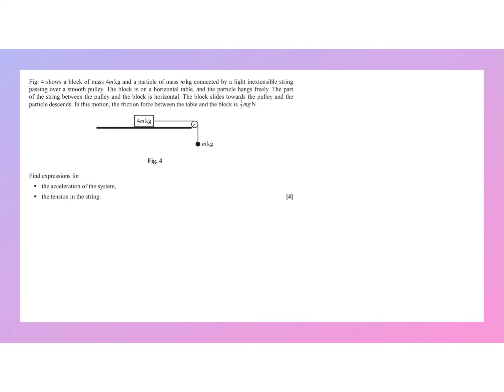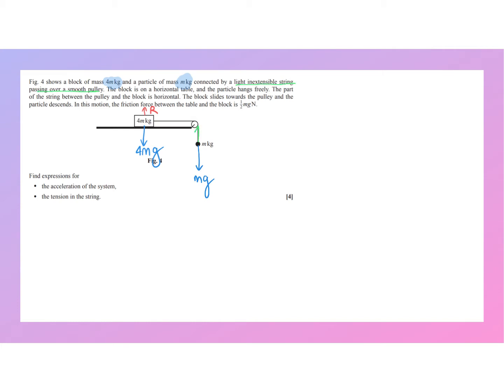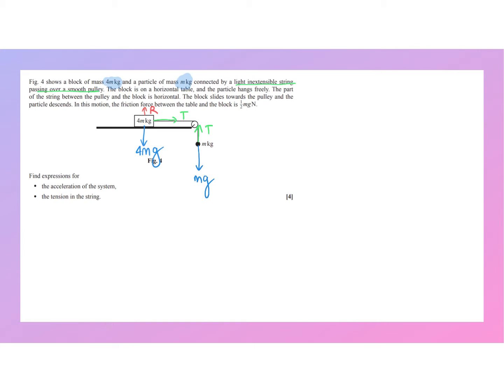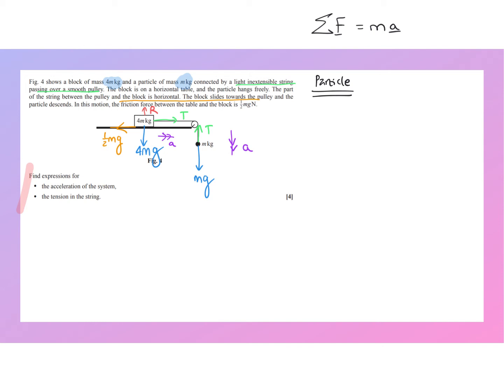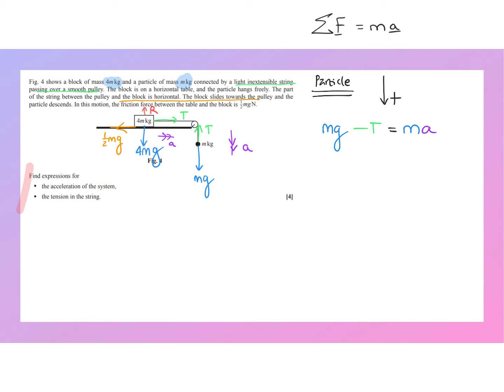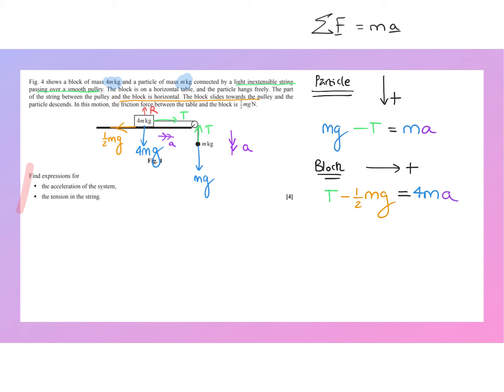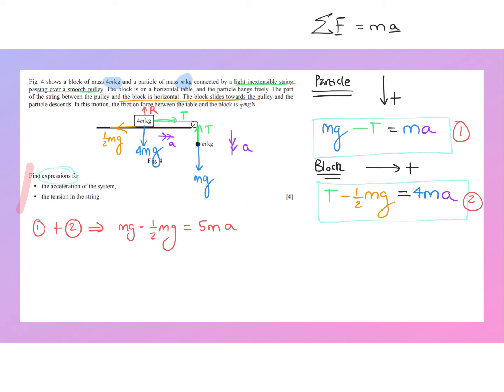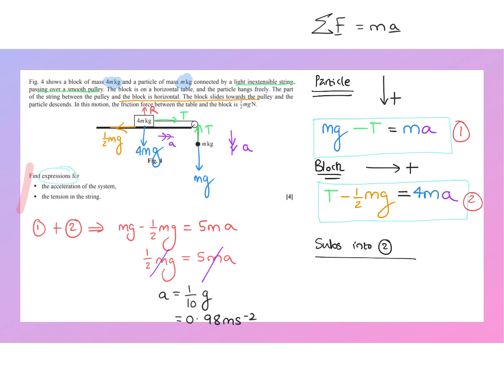Year 13 Revision Video 22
Connected particles and Newton's Laws of Motion.